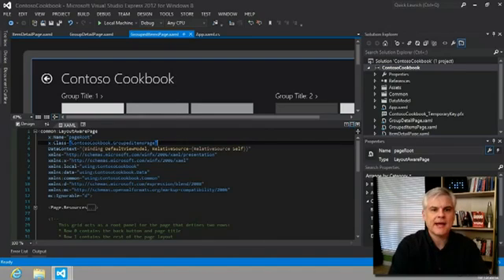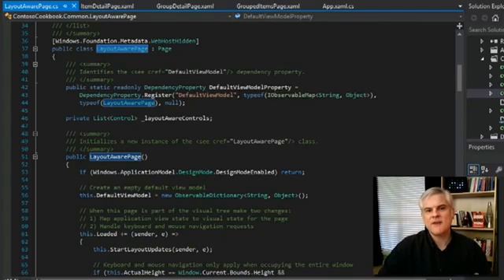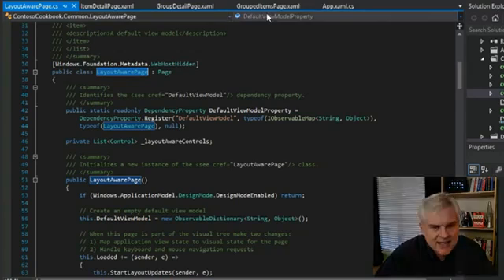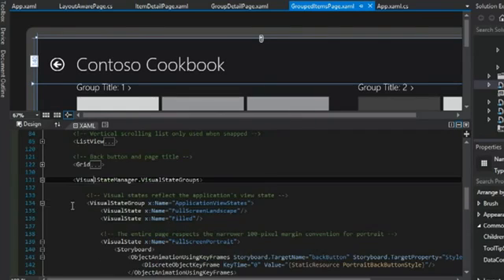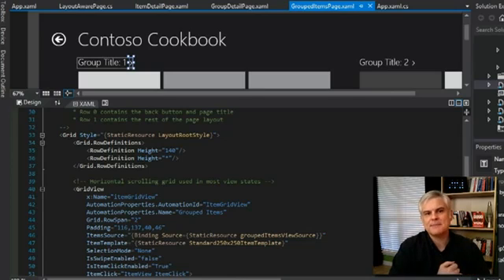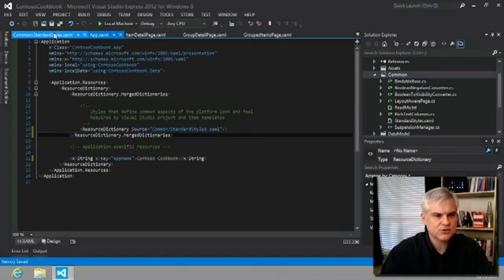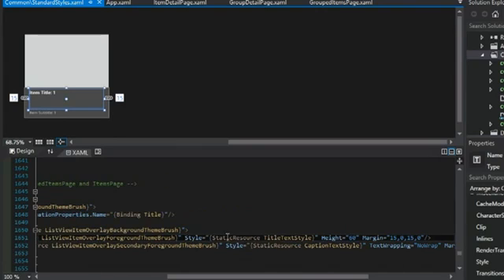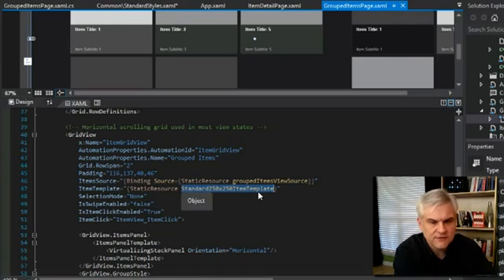5 Familiarizing Ourselves with the Grid App Template Part 5